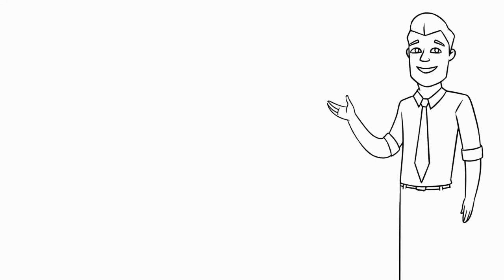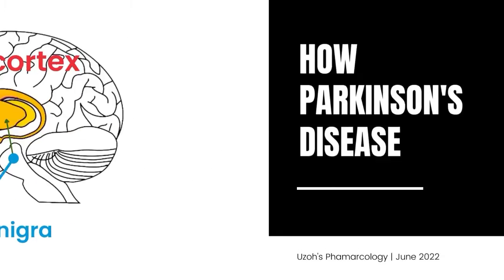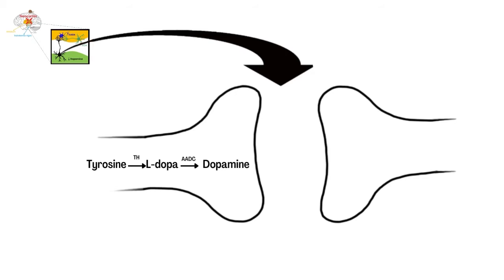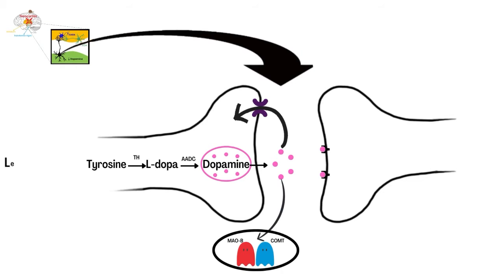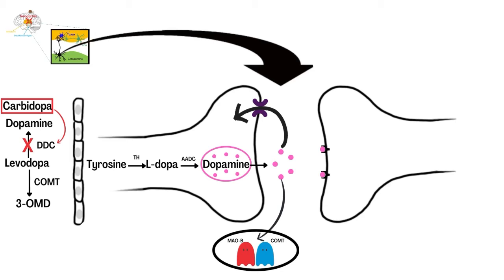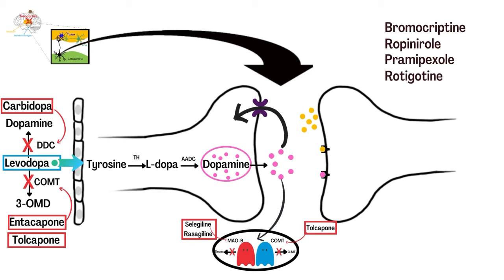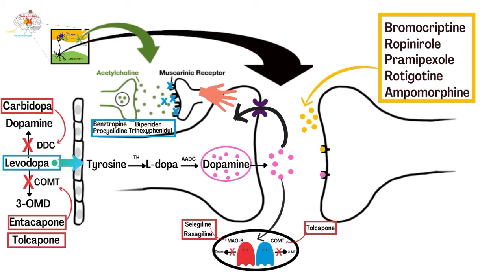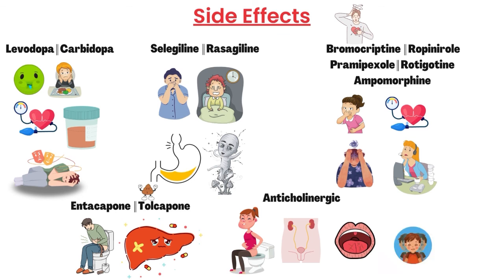Pharmacology - DRUGS FOR PARKINSONS DISEASE (MADE EASY)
Antiparkinson medicines are prescribed to manage the signs and symptoms of Parkinson's disease.
The majority of these drugs work by either raising dopamine levels or lowering acetylcholine levels in the brain. This pharmacology lecture covers topics such as pathophysiology of Parkinson's disease, striatum and substantia nigra, role of dopamine, GABA, and acetylcholine, MAO-B and COMT metabolism, mechanism of action and side effects of antiparkinson drugs. Drugs mentioned include; Levodopa, Carbidopa, Entacapone, Selegiline, Rasagiline, Bromocriptine, Ropinirole, Pramipexole, Rotigotine, Apomorphine, Benztropine, Biperiden, Procyclidine, Trihexyphenidyl, and Amantadine.

0:00 Pathophysiology of Parkinson's disease
2:09 Dopaminergic neuron
3:21 Antiparkinson drugs - mechanism of action
7:21 Side effects